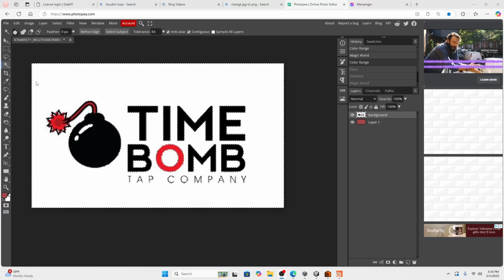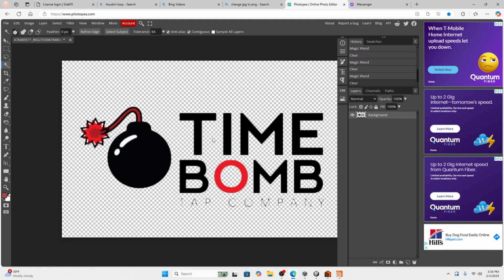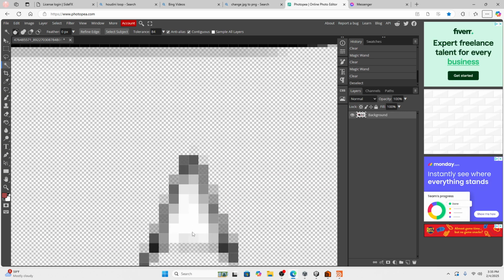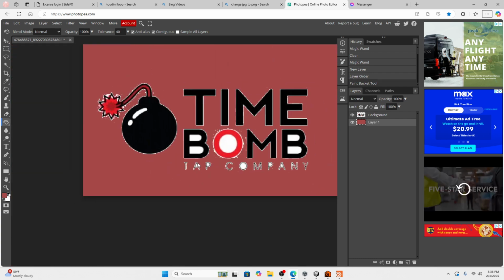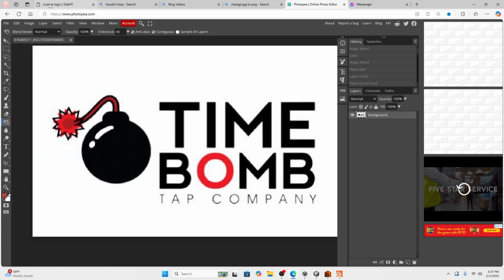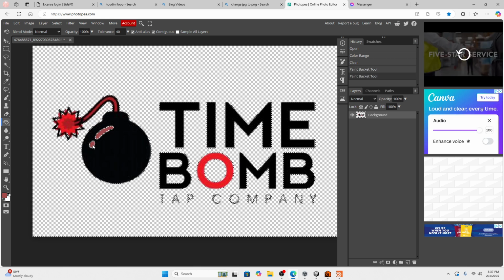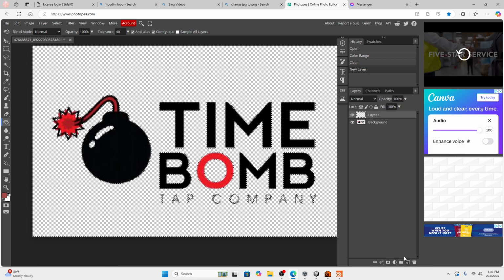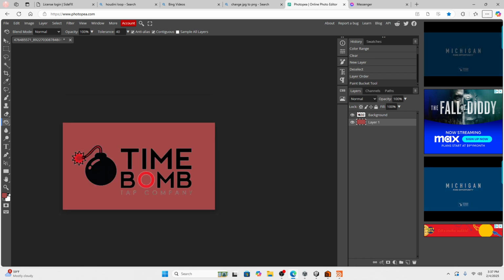Photopea remove BG tutorial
remove background quick tutorial on photopea.com